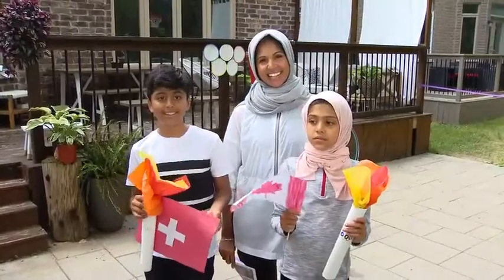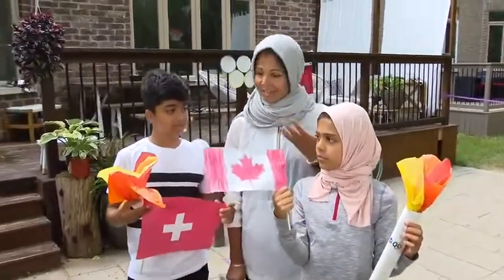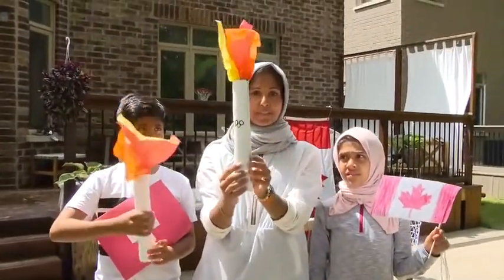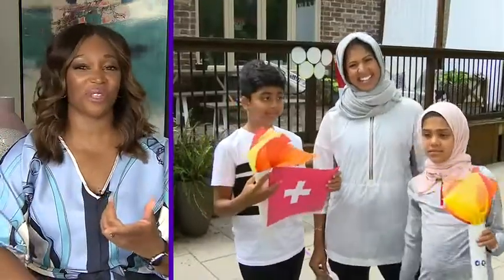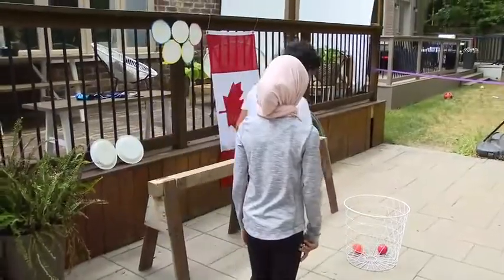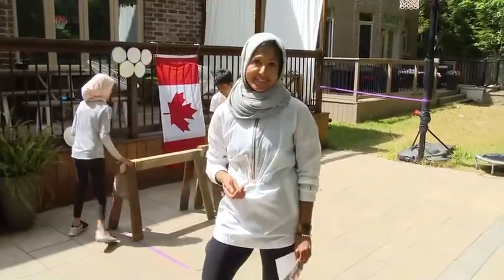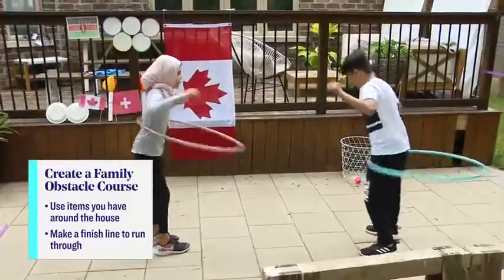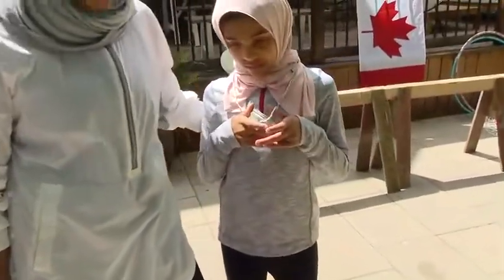How to create your own Olympic games at home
The Olympics may have been postponed, but that doesn't mean we have to miss out on the games! Zehra Allibhai has a guide to throwing your own backyard Olympics - let the games begin!